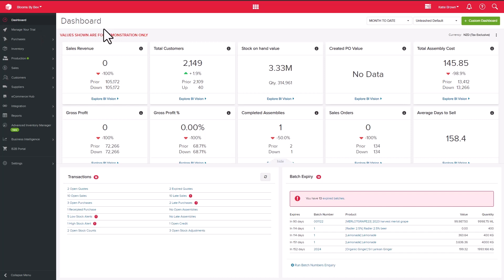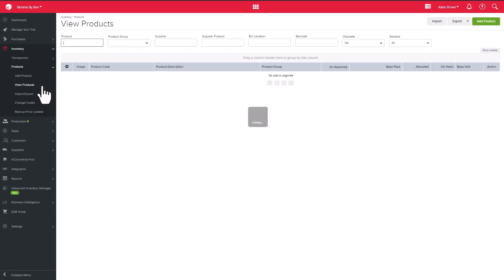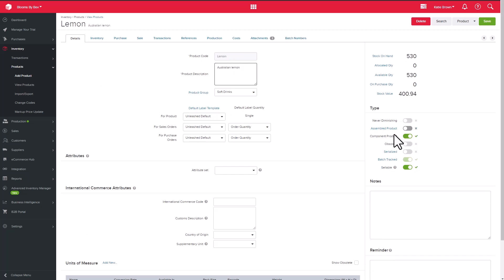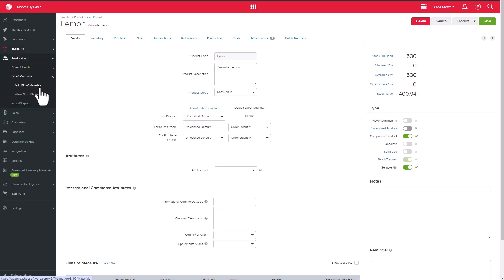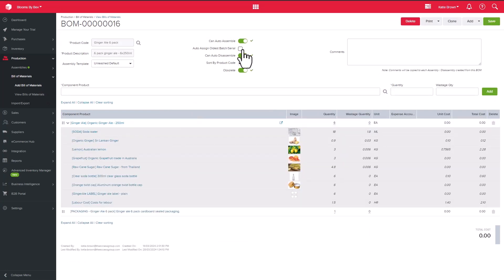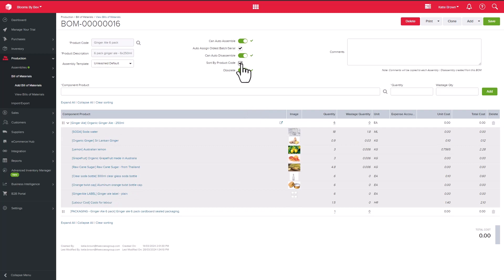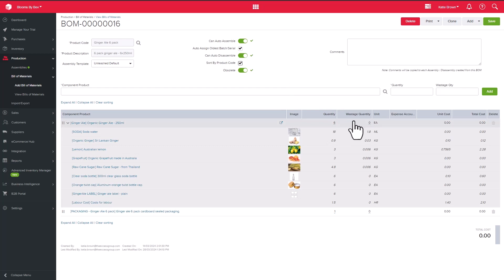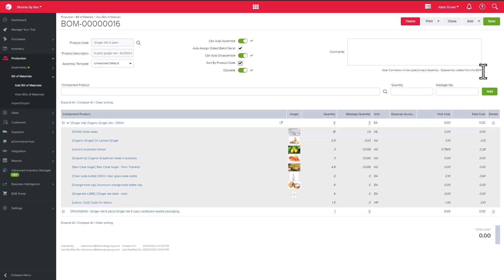How To Create A Bill of Materials | Unleashed Inventory Management Training Academy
Bill of Materials: Overview

Using a Bill of Materials (BOM) allows you to set up a recipe for making an assembled product — but before you get started, you’ll need to ensure that you have already set up your products correctly.

Setting up your products

You’ll need to select whether each product is a component, an assembled product, or both. A component is a product that is used to create a larger assembly (for example, a chair could be a component of a dining set). An assembled product is a finished item, usually comprised of multiple components. By combining components and assembled products, you can create multiple levels on your BOM.

Using the Bill of Materials module

On the Bill of Materials module, you’ll find a list of all your assembled products.

Select a product, and you’ll be able to add existing component products to the Bill of Materials. When selecting, the menu will default to demonstrate only the active materials, but you can also toggle the drop-down menu to display those products that have been obsoleted.

From the View Bill of Materials page, you can Import, Export or add a New Bill of Materials. From this page, you can also easily view which of the Bills of Materials have Auto Assembly or Auto-Disassembly enabled.